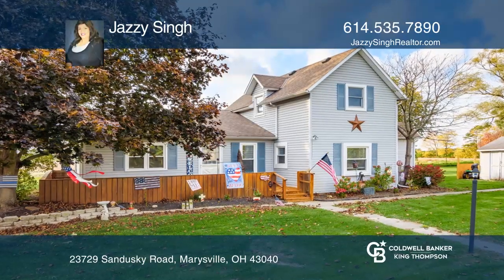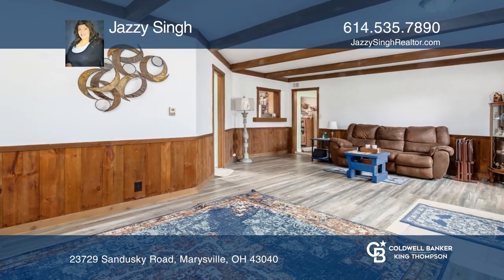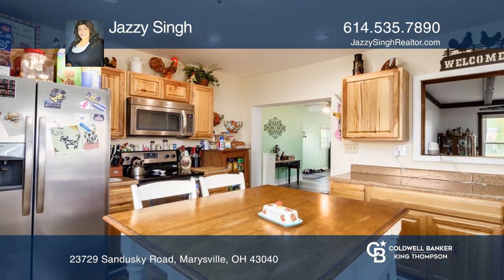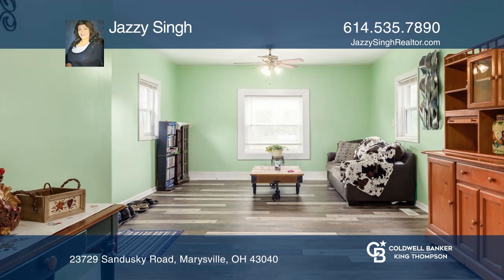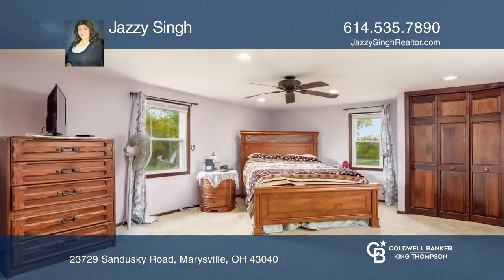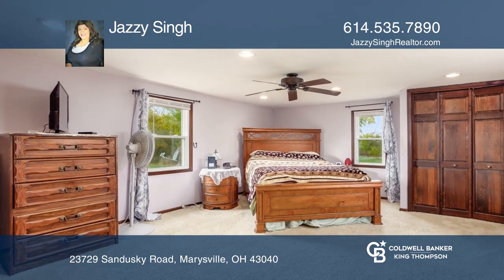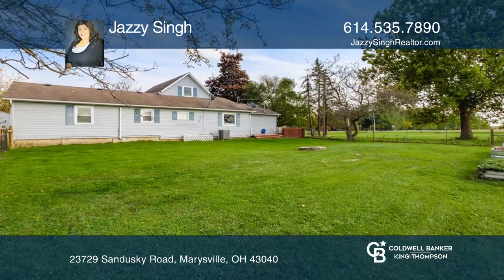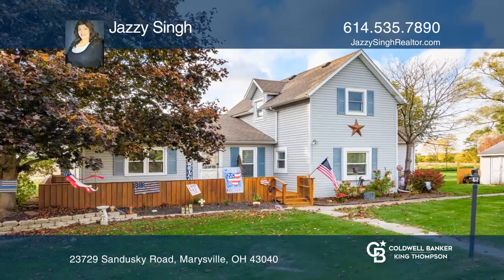23729 Sandusky Road Marysville, OH | ColdwellBankerHomes.com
23729 Sandusky Road, Marysville, OH

Escape to the country! Where life happens at a slower pace, allowing you to enjoy every moment. This roomy three bedroom, two baths cape rests on nearly two acres, is partially fenced for pets and little ones, with plenty of room to build a barn or outbuilding. Newer Kitchen with new kitchen island,